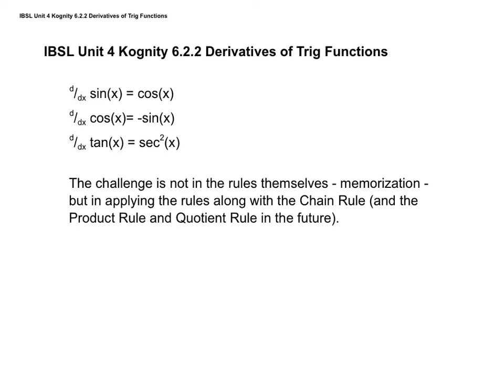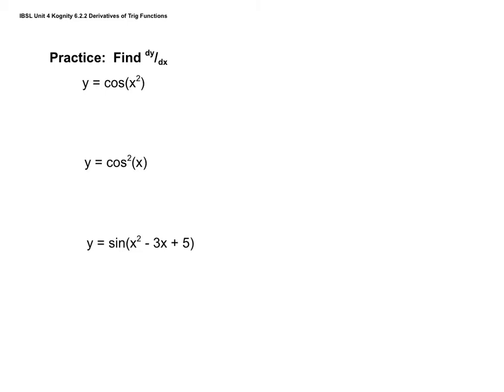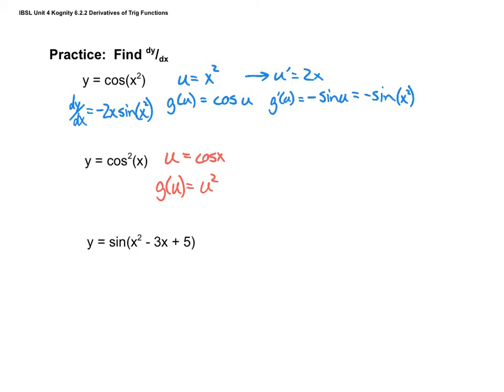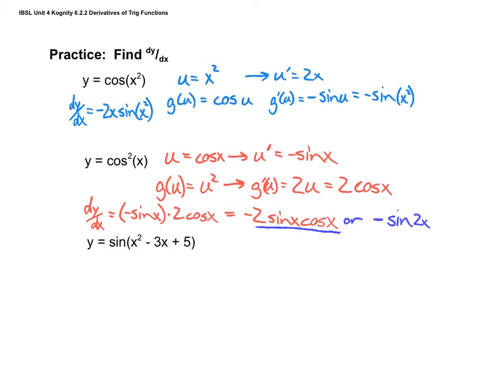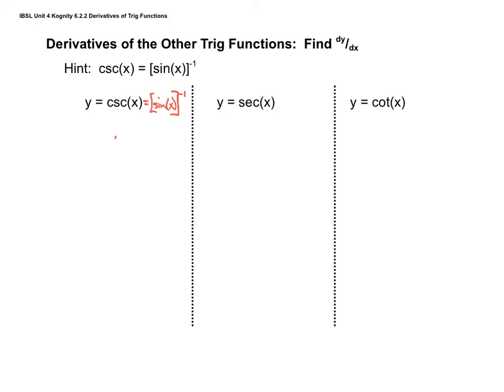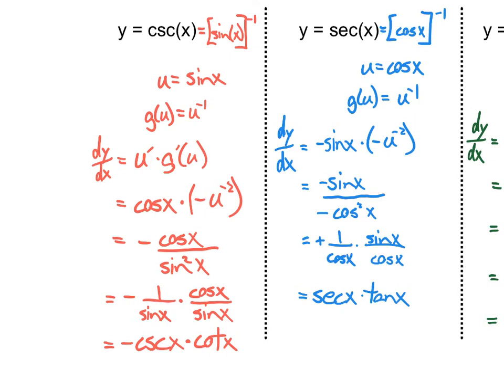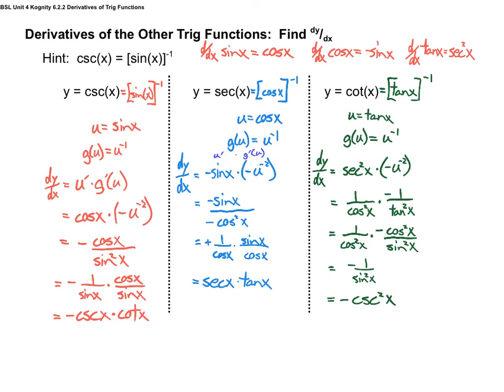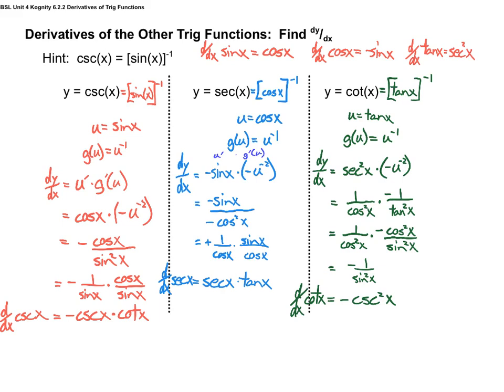IBSL Unit 4 Kognity 6.2.2 Derivatives of Trig Functions